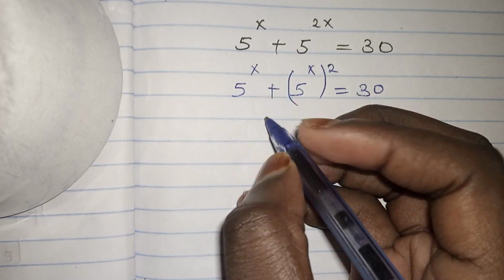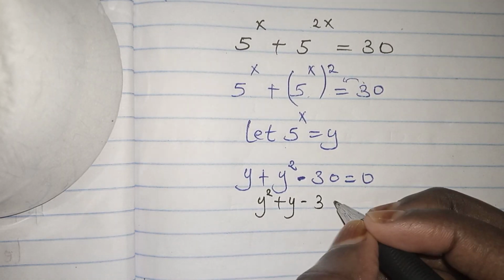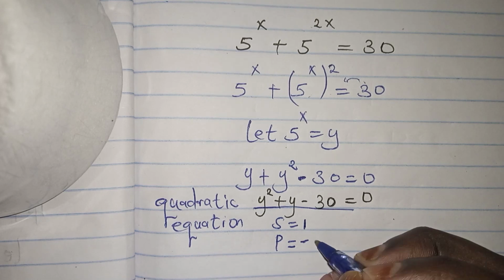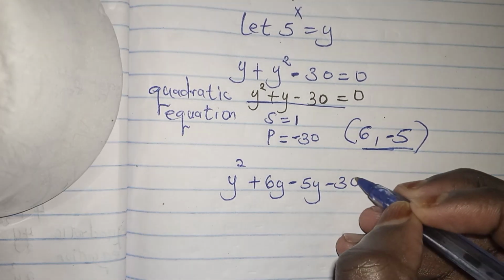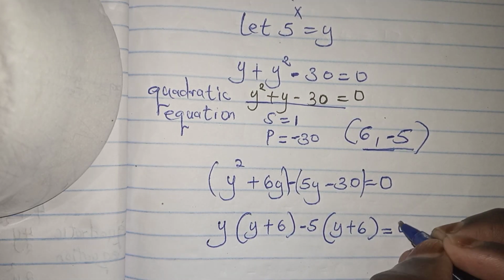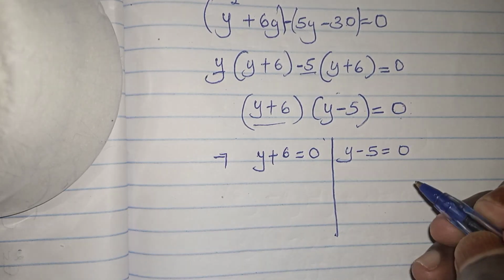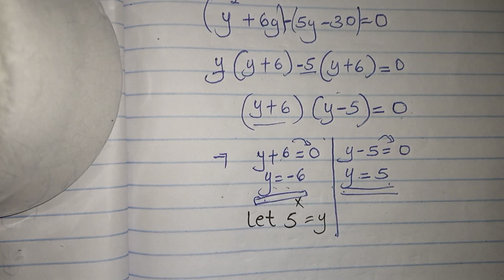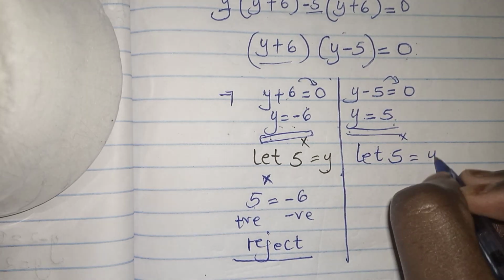a nice exponential equation